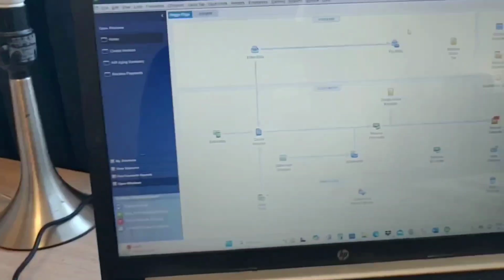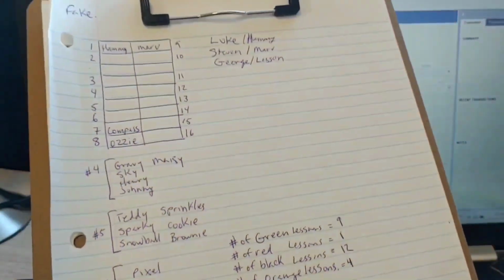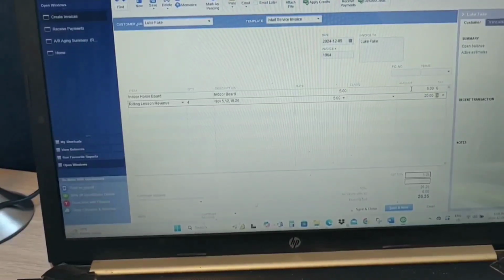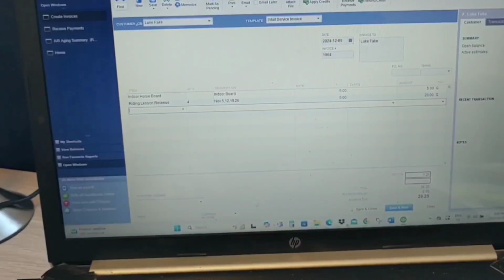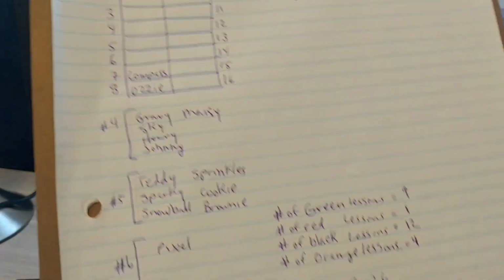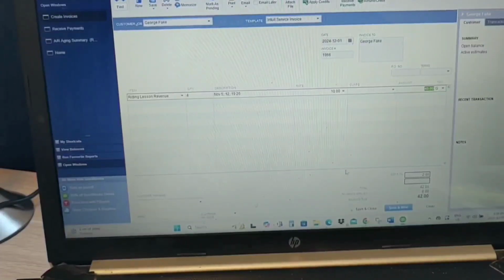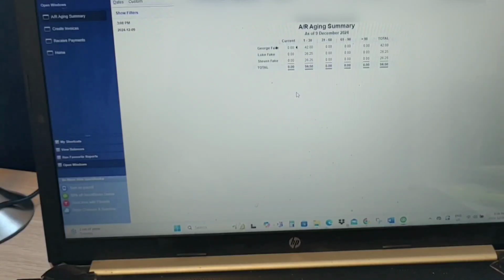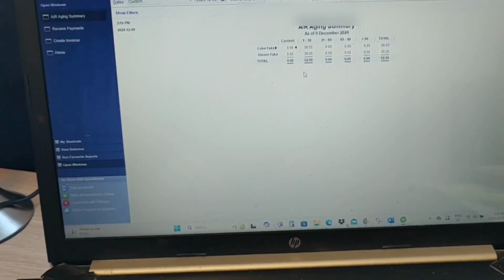Accounting System: Invoicing Clients in Quickbooks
Are you having problems learning Quickbooks? Want a walk through of how to create a Quickbooks invoice, and how to record customer payments?  You have come to the right video!

YouTube Chapters
0:00 - What to Invoice
0:45 - Welcome to Quickbooks, the 4 screens you need for invoicing
1:15 - Quickbooks Invoice examples, create 3 invoices
2:17 - What are Quickbooks items? What do they do?
3:38 - Send invoice to client quickly
4:38 - How to copy an invoice in Quickbooks
5:50 - How to change an item's rate in Quickbooks on the invoice
6:51 - Accounting double check step, did you remember to bill everyone?
7:51 - A/R aging summary (accounts receivable aging summary) in Quickbooks
8:32 - Record customer payment from client in Quickbooks
9:52 - What is coming up in part 4?